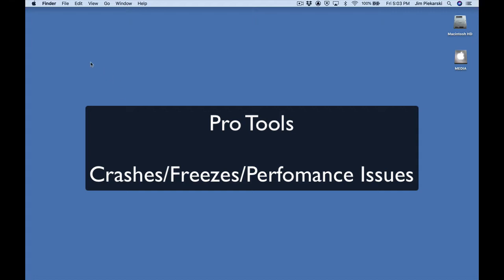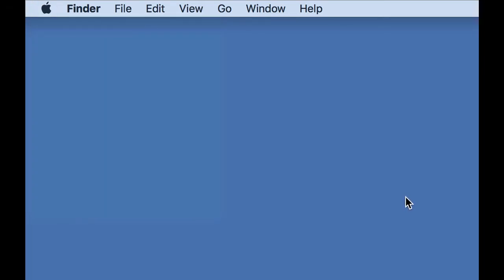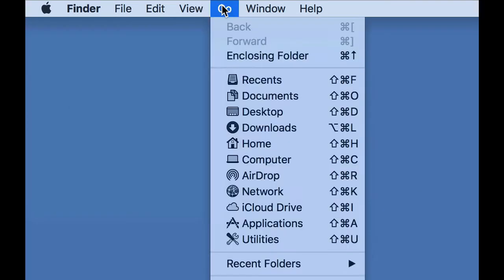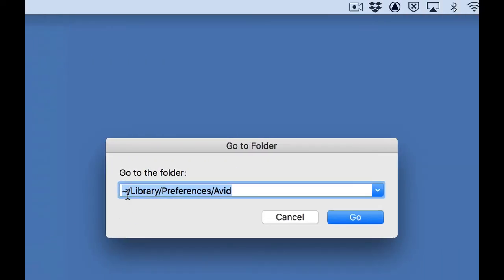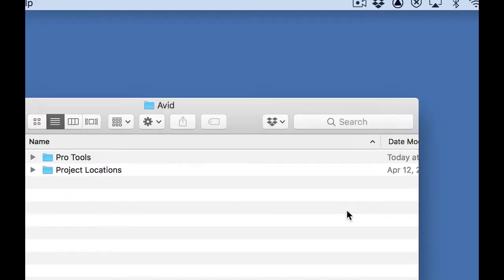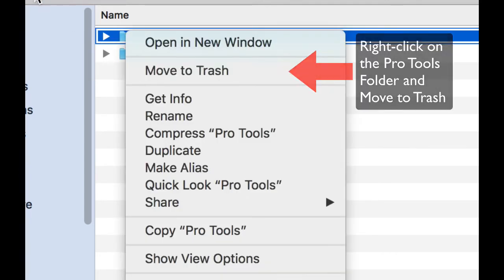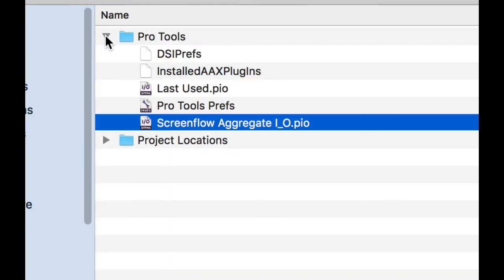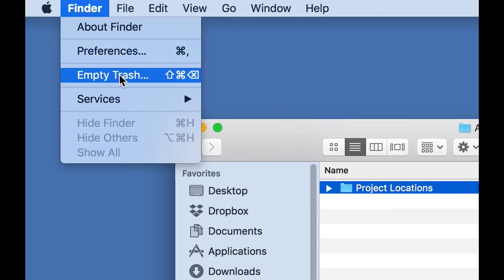Pro Tools: Trashing Preferences (Mac)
Basic Pro Tools session and system management skills - trashing Preferences (Mac).